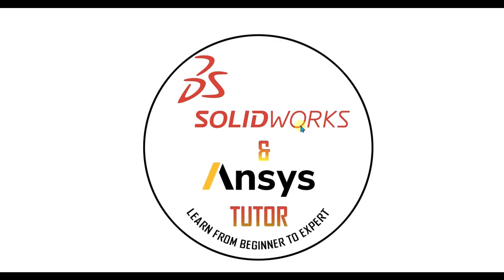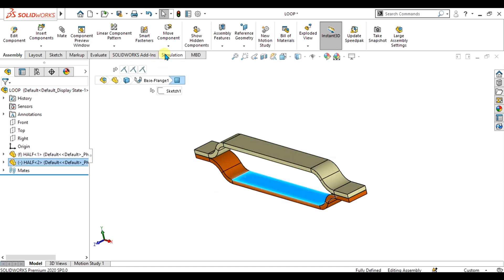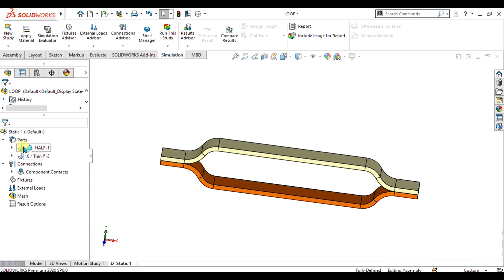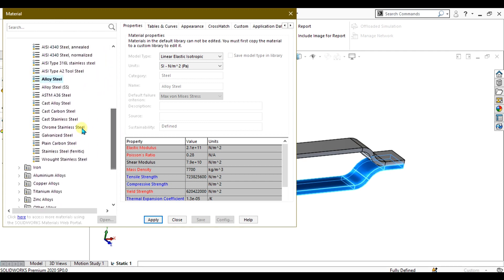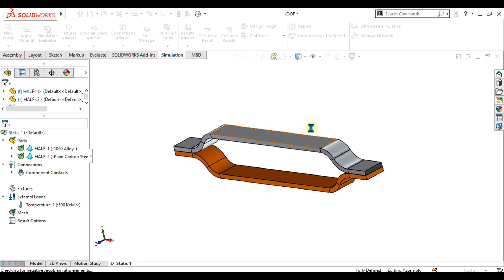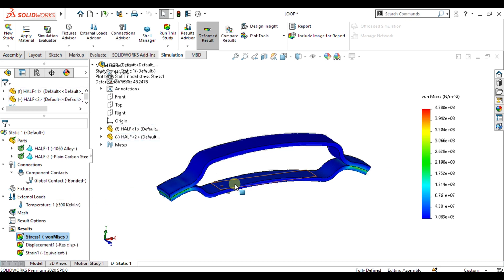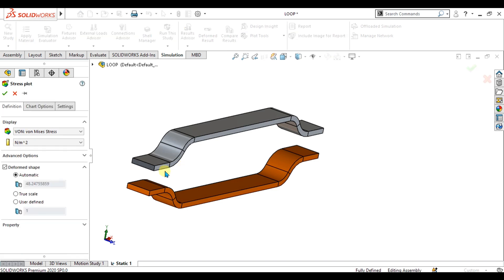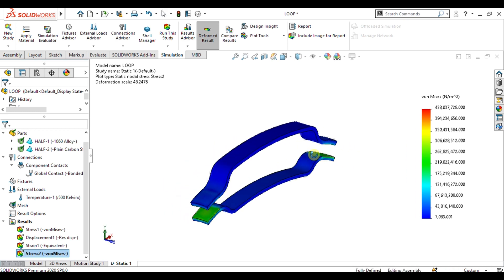✅ Solidworks Simulation Thermal Stress Analysis on Bi Metal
Solidworks Simulation
Thermal Analysis Solidworks Simulation
Thermal Stresses in SolidWorks simulation
This Solidworks Simulation Tutorial, we are going to learn how to find Thermal stresses in Solidworks and how to do thermal stress analysis in Solidworks simulation